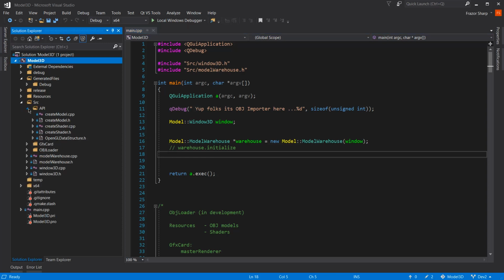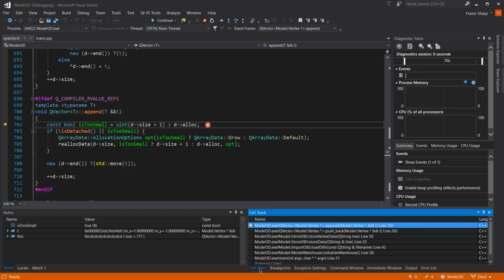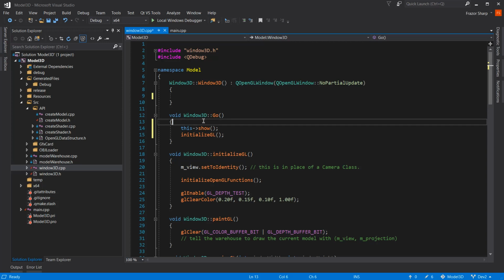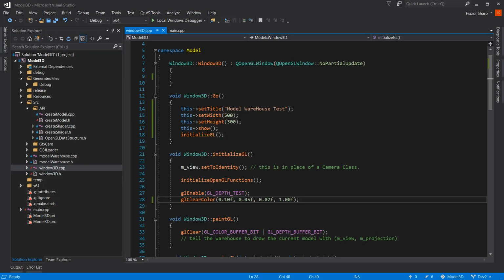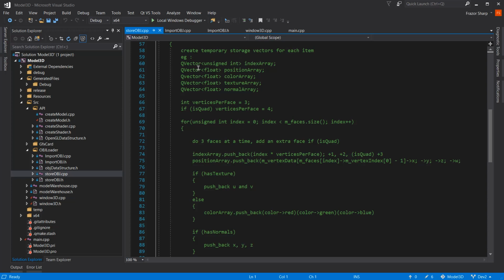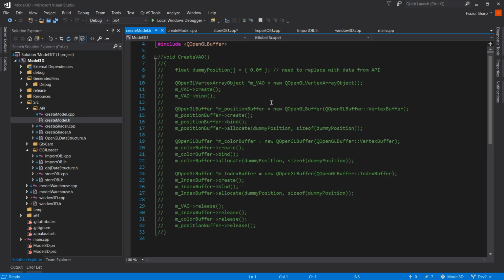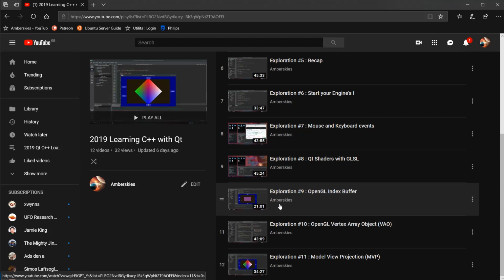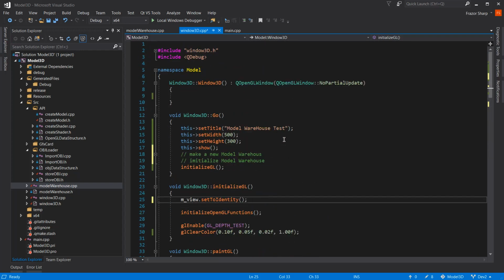2019 Episode 12 : Overview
2019 Qt C++ Loading a 3D Model (.obj)
Episode 2 : OBJ Structure